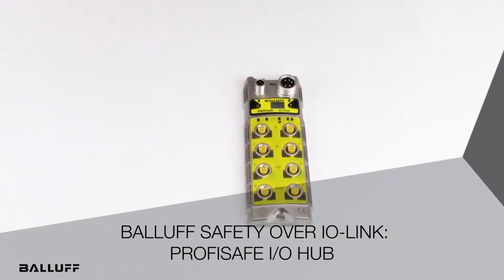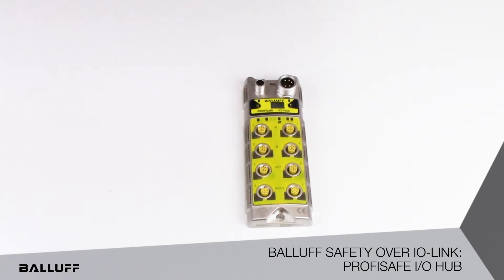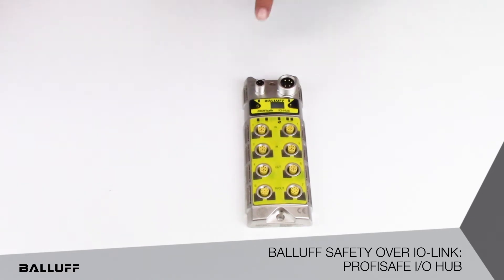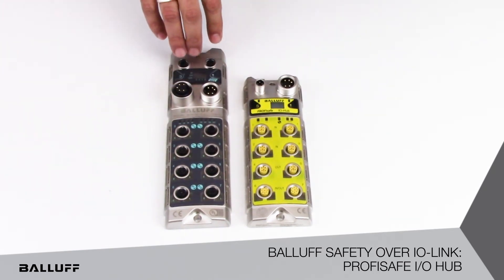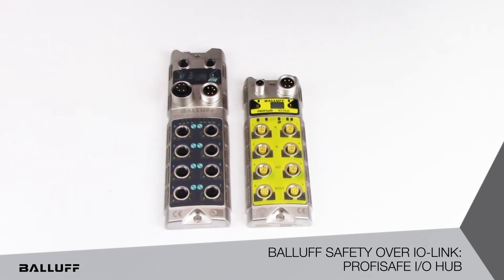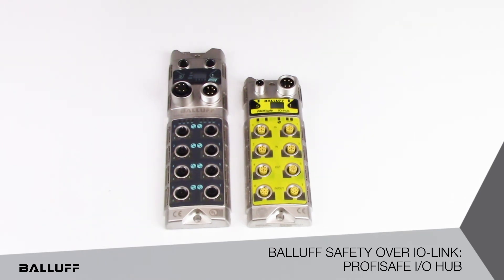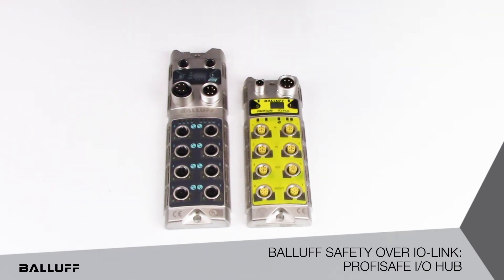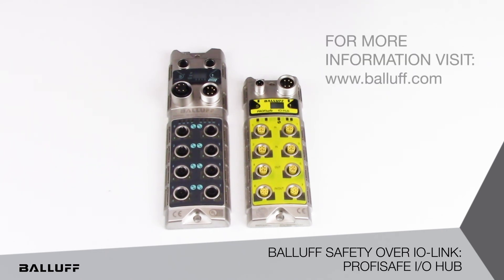Safety Over IO-Link for Profisafe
A short product introduction video from Balluff. In this video we share another innovation from Balluff to bring Automation and Safety together to offer a functional safety solution for factory automation. The concept is called Balluff's Safety over IO-Link. It utilizes Profisafe black channel tunneling principal for communicating safety over Profinet and IO-Link. This approach significantly reduces safety integration time, provides more diagnostics and offers flexible-modular approach to bring safety and standard I/O together in a more functional way.